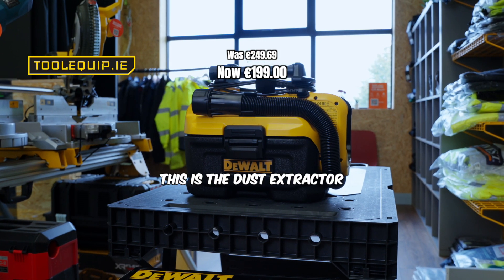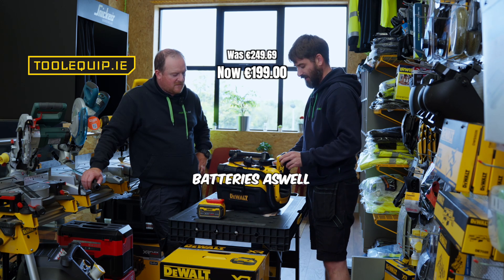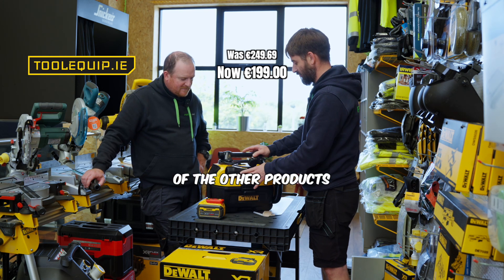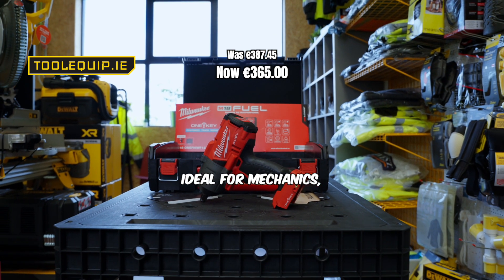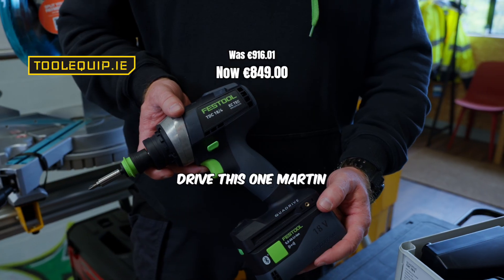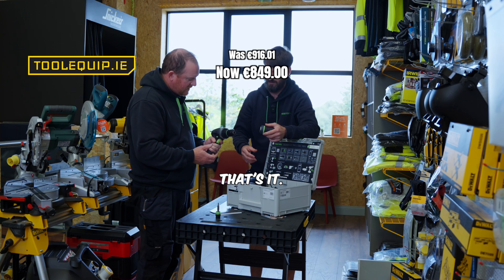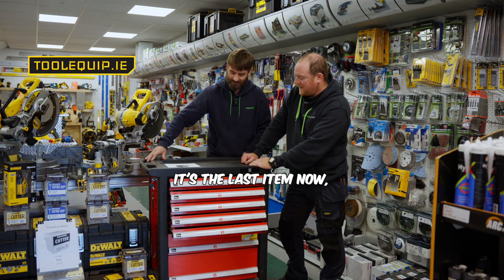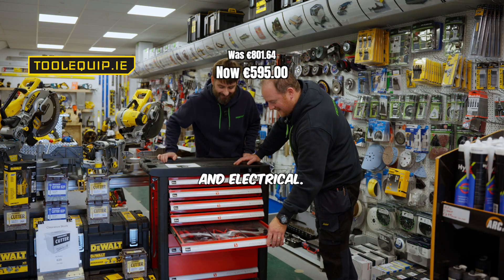DeWalt Dust Extractor| Tool Equip IE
Supplying top brands to tradesmen, factories and workshops. Tool-Equip Ltd was set up in 1994 to specialise in customised toolkits for factories, workshops and tradesmen, and we still do this today.

Over the years, our business has evolved to meet customers’ needs, and we became more of a “One Stop Shop” supplying top quality brands of power tools, hand tools and the consumables they use day to day to tradesmen, factories and workshops.